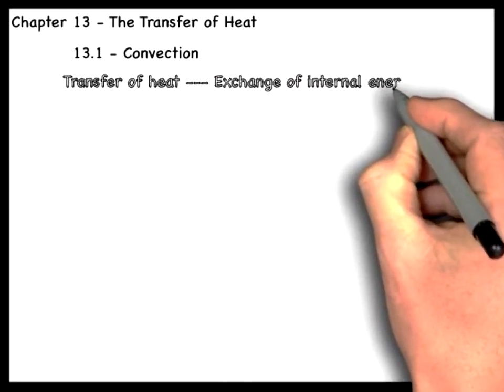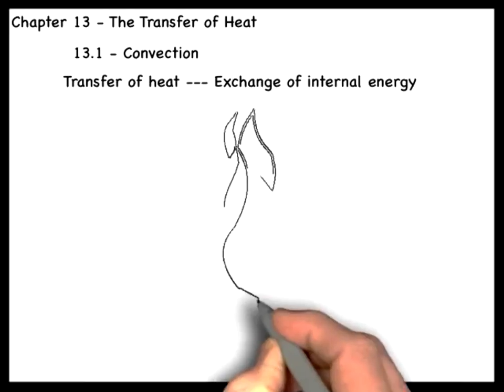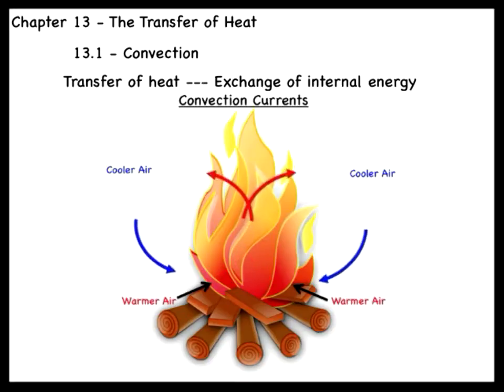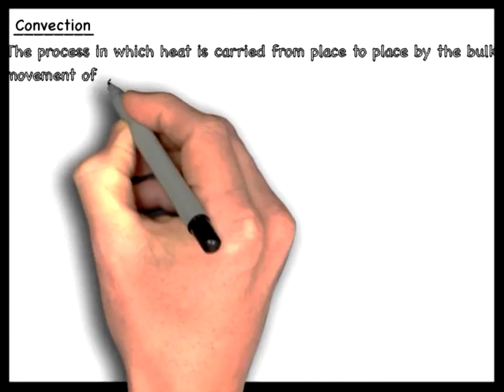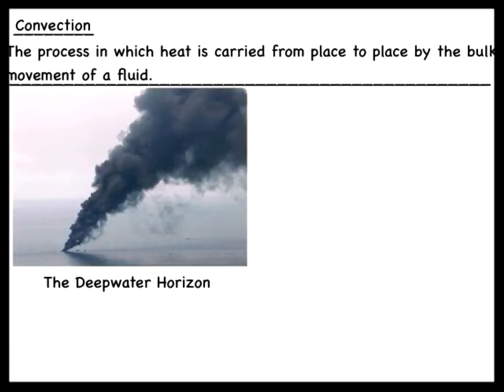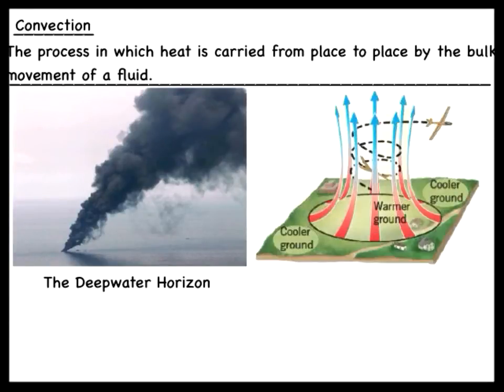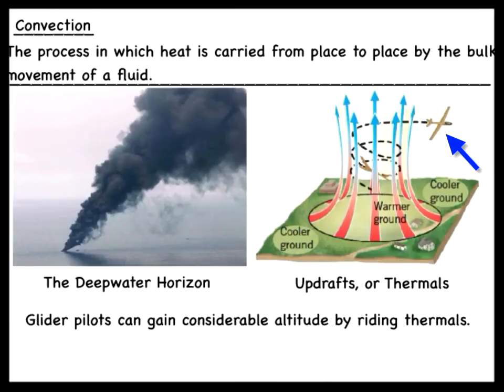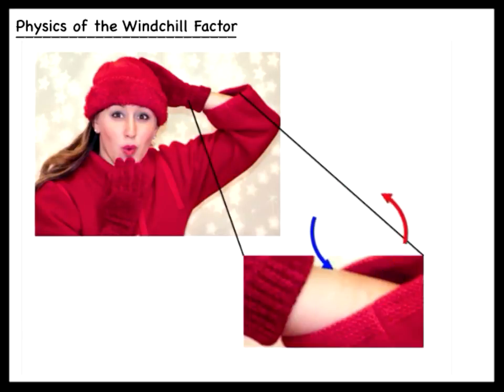The Transfer of Heat 1